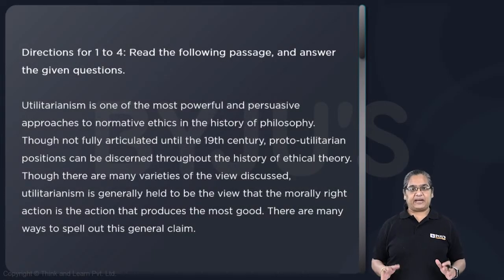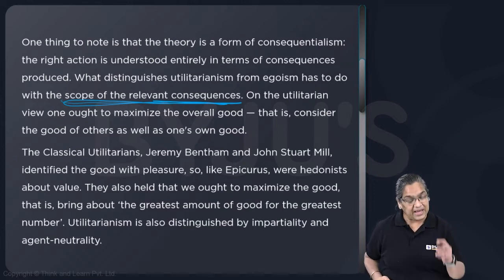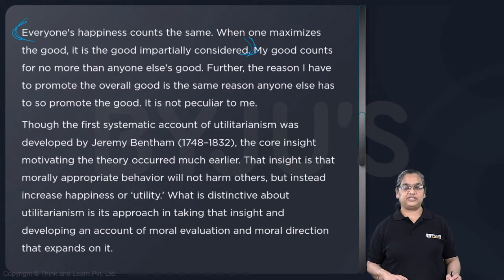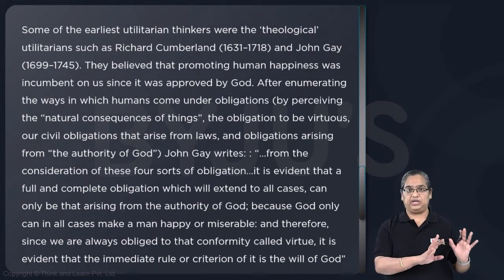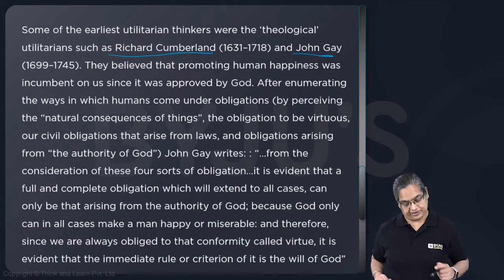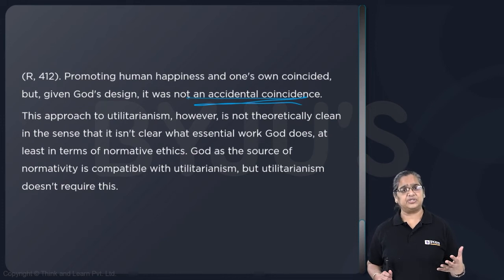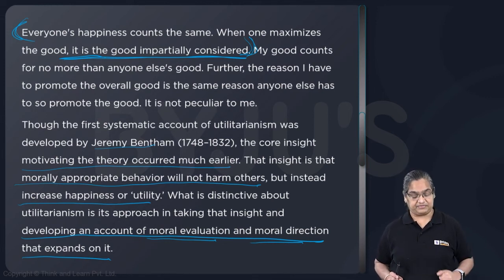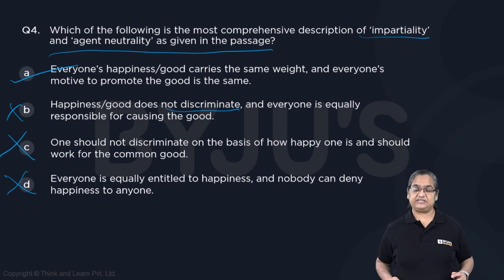CAT GNSSTHV536 CAT mock 9 VARC Q4